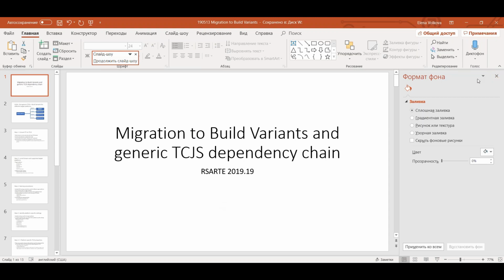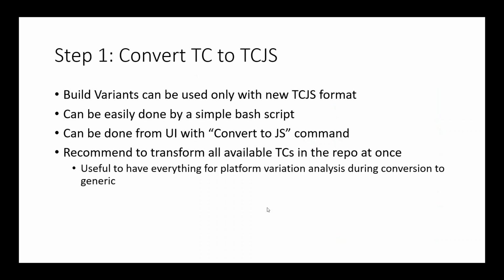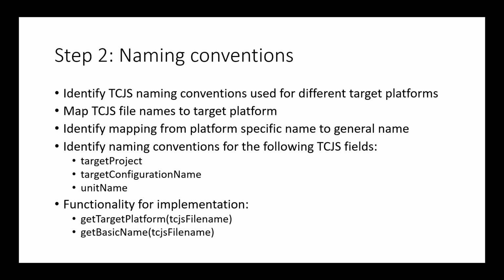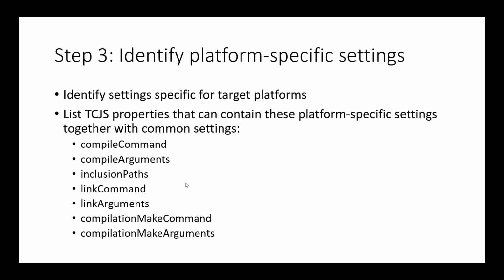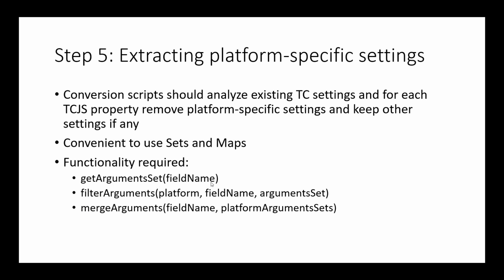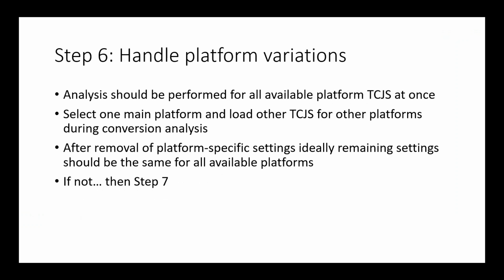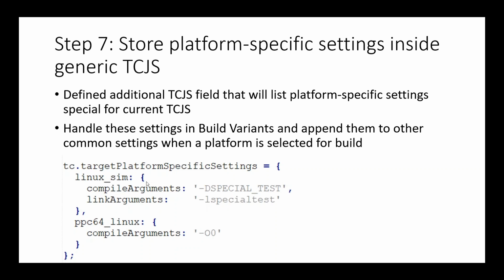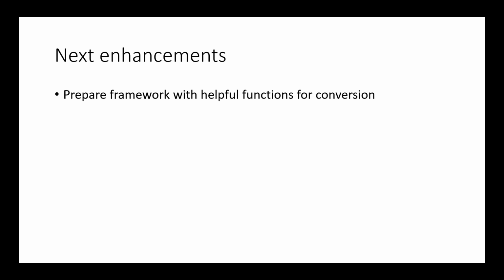HCL RTist - Sprint Demo 2019.19 - 5. Build Variants